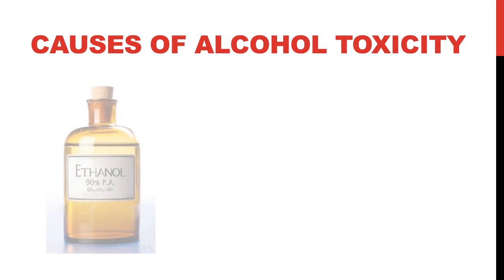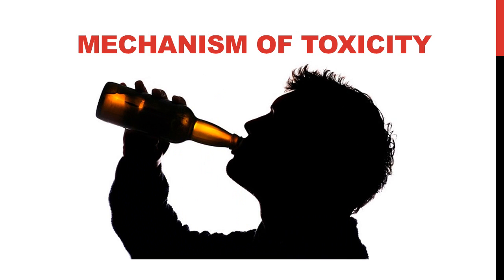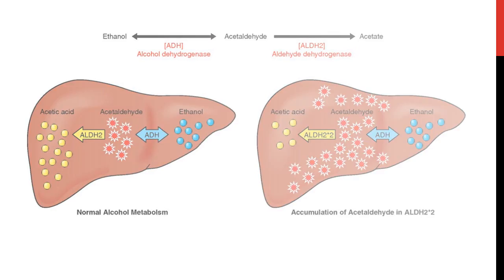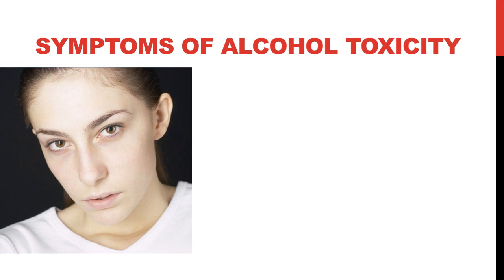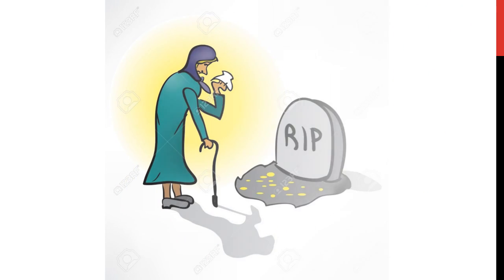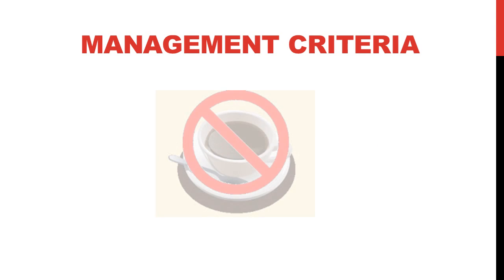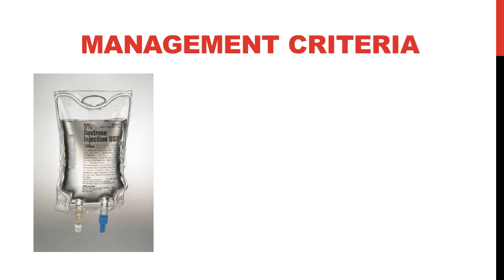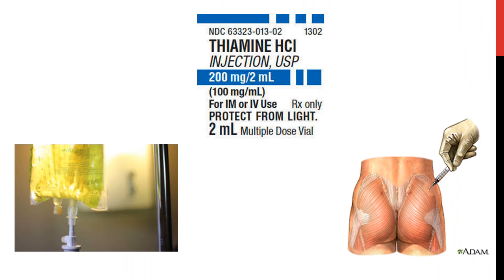Alcohol Poisoning Presentation.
Alcohol toxicity Pecha Kucha - MSA University.